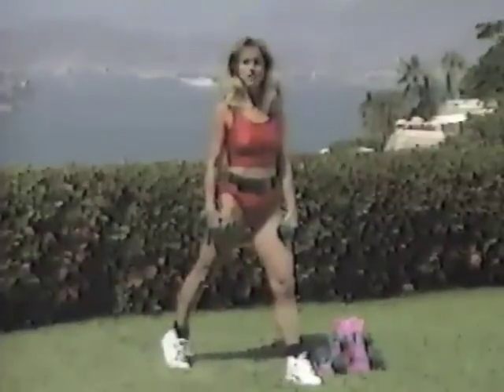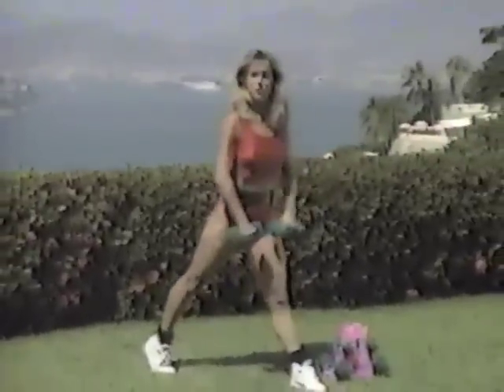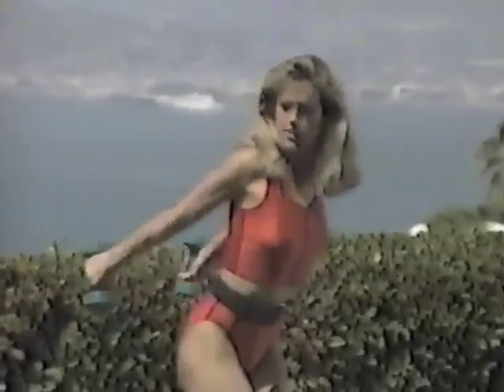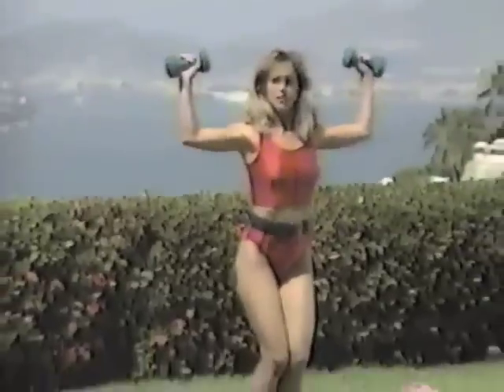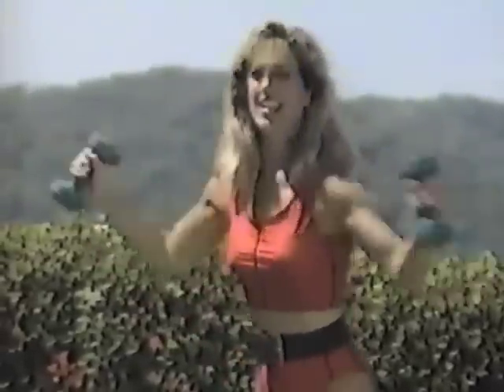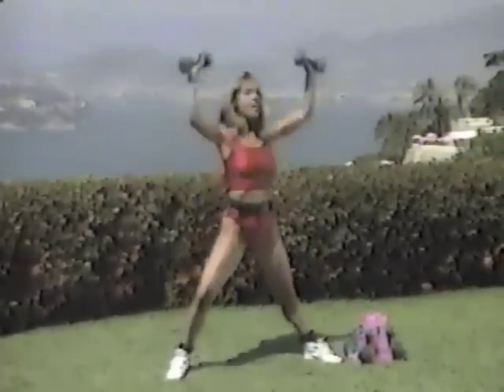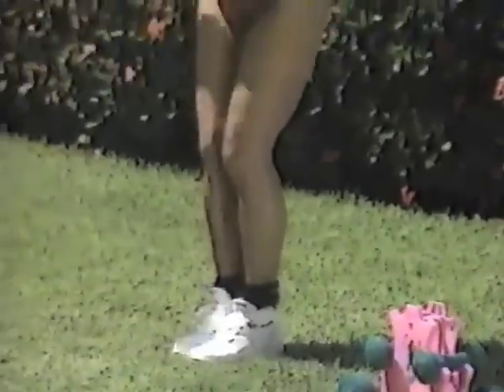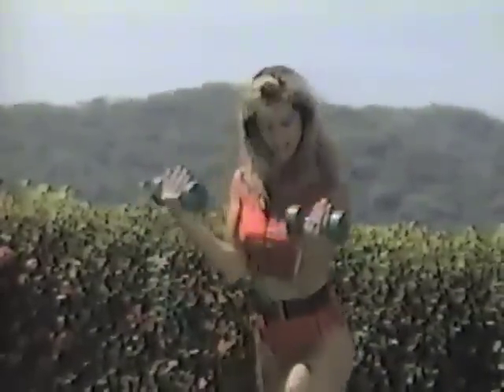DA 2 Piece Red Black Belt B.mp4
Another old VHS rescue